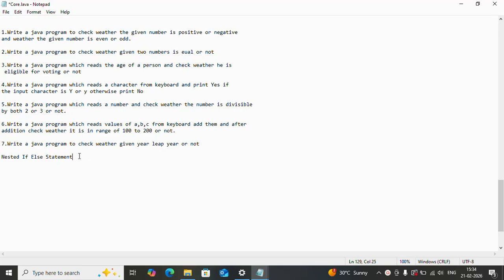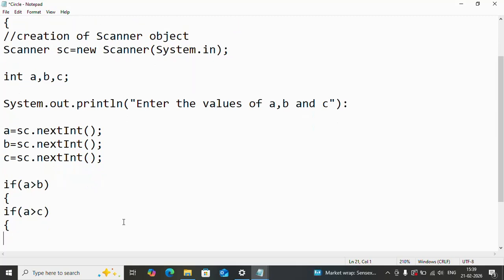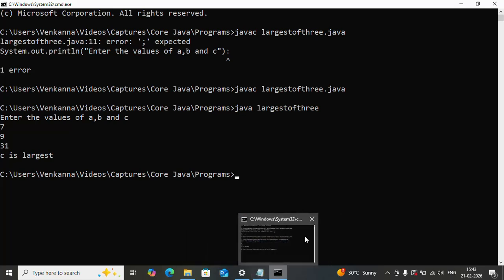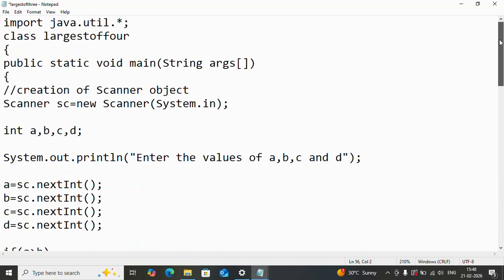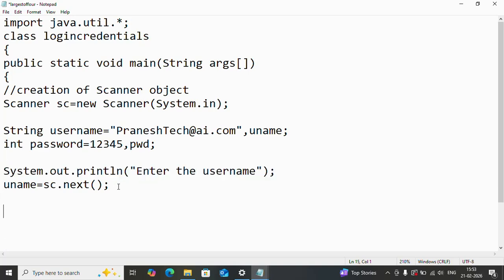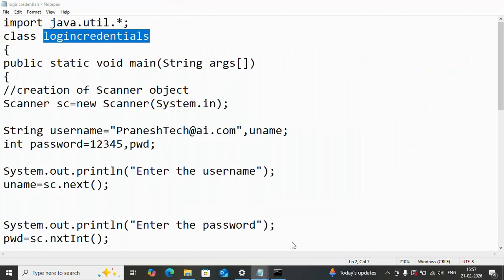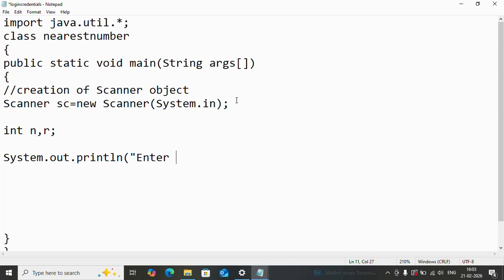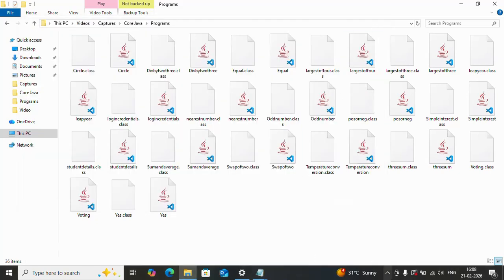CORE JAVA | BASIC PROGRAMS | NESTED IF ELSE STATEMENTS BY PRANESH DEVARAKONDA | Class5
for better Audio use head phones